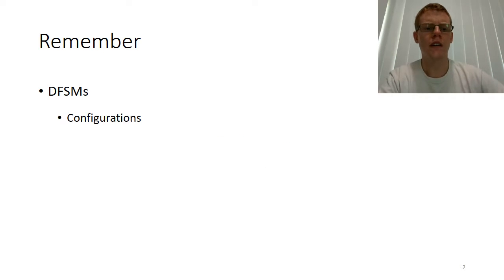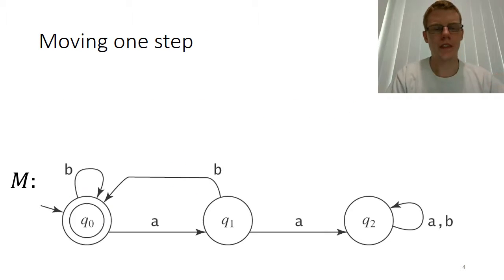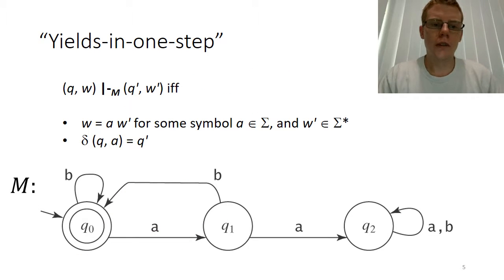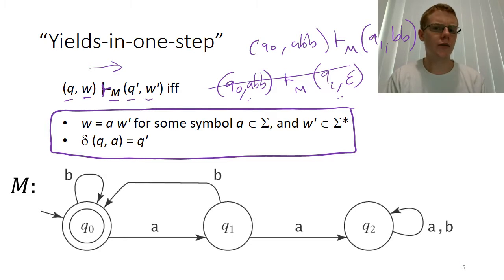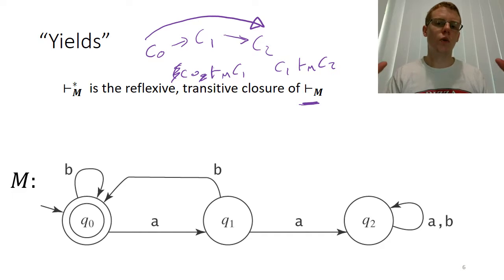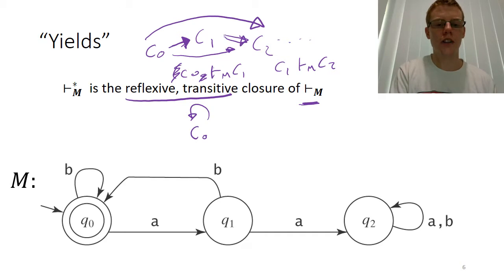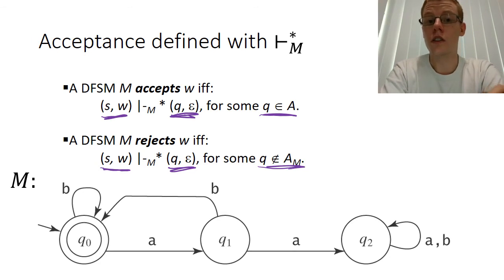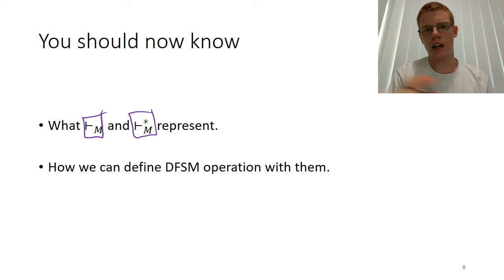[3b-1] Yields notation (COMP2270 2017)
We describe a new relation defined over the set of all configurations of a given FSM: the "yields" relation. We then use this relation to give a more rigorous definition of acceptance and rejection.